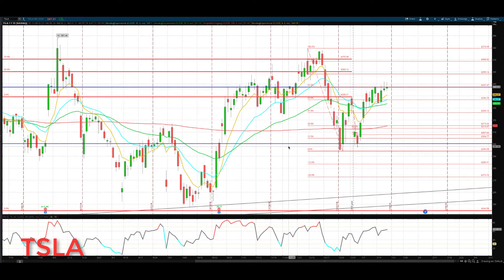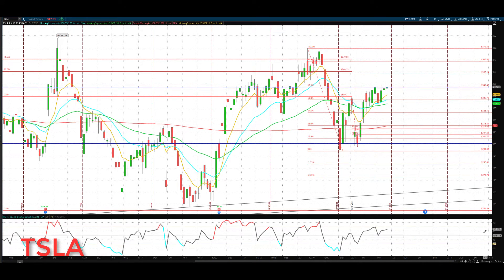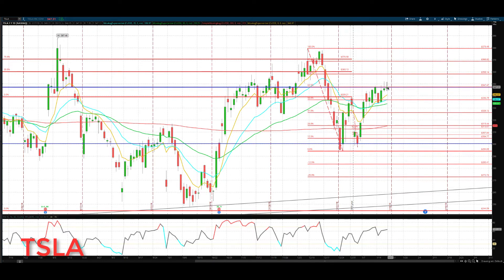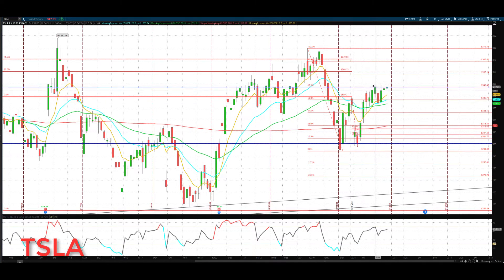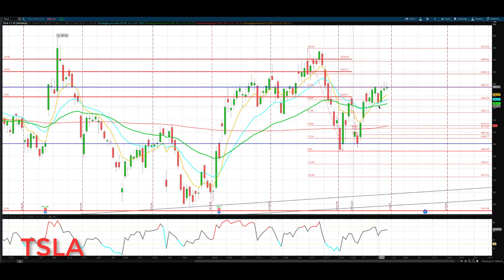TESLA : TSLA Update StockMarket Jan-17 Technical Analysis Chart